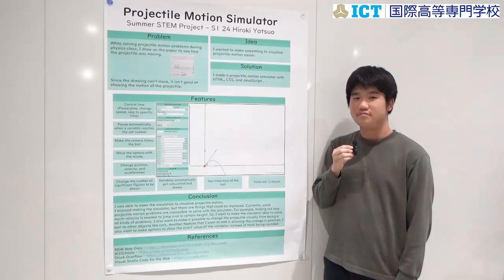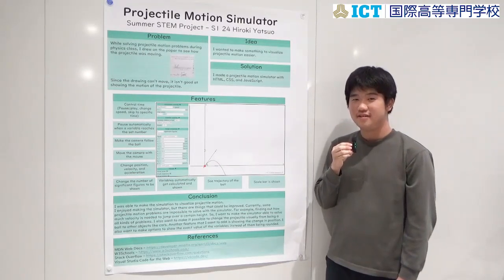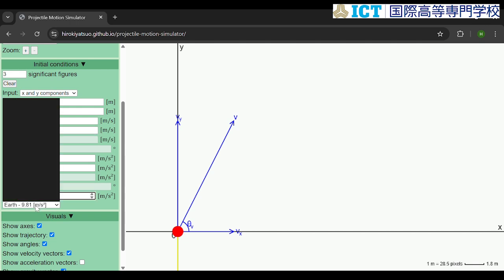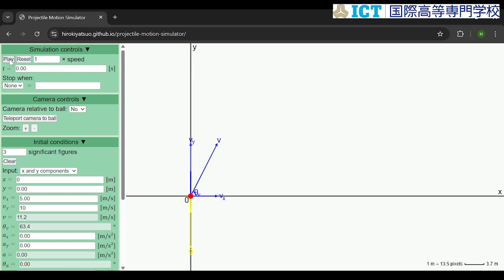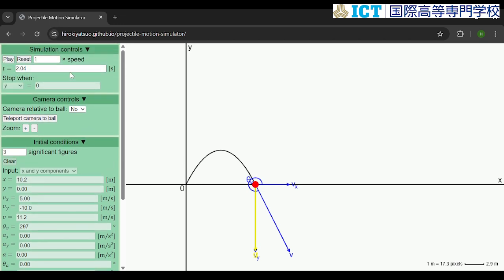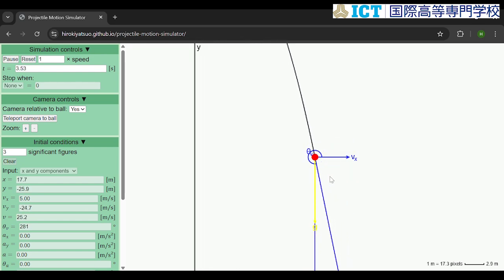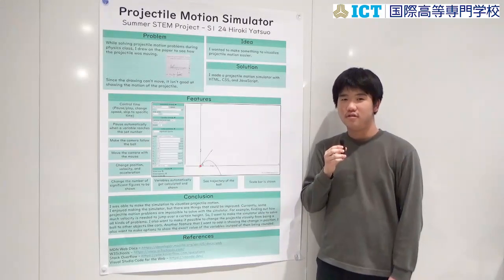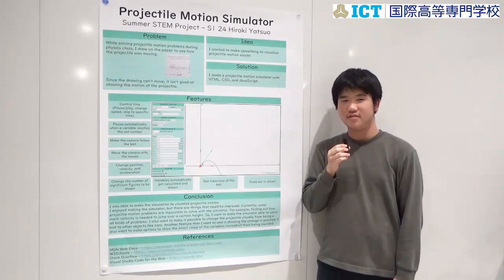STEMフェア発表 1年生 八尾 拓樹さん『投射運動シミュレーター』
2025年9月および10月、1・2年生が夏休み中に取り組んだSTEMに関連したプロジェクトを発表するSTEMフェアが開催されました。1年生で2025年度のベストSTEMプレゼンテーションアワードを受賞した八尾 拓樹さんの発表動画を公開しました。どうぞ、ご覧ください！

1年生 八尾 拓樹さん『投射運動シミュレーター』
八尾さんは、物理の授業で学んだ投射運動のシミュレーションをプログラミングで制作しました。速度、加速度、重力、有効数字などを自由に変更できるようになっています。

The 1st and 2nd year students STEM Fair was held in September and October 2025, where students presented STEM-related projects they worked on during their summer vacation. The presentation videos of 1st year students, Hiroki Yatsuo, who won the Best 1st year students STEM Presentation Award for 2025, are now available. Please take a look!

●Hiroki Yatsuo, a 1st year student: Projectile Motion simulator
Hiroki developed and programmed a projectile motion simulator, based on what he learned in his physics class. The simulator allows users to freely adjust parameters such as velocity, acceleration, gravity, and other significant factors.

伊藤先生執筆 白山麓ジャーナル『STEMフェア2025について』：